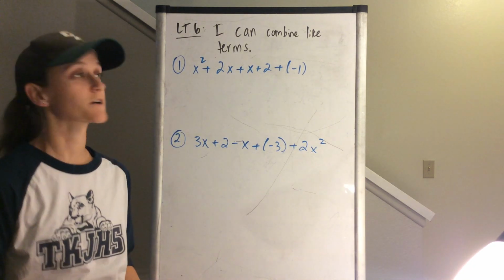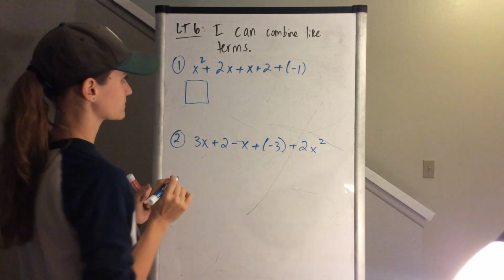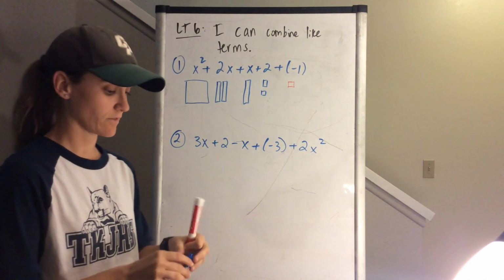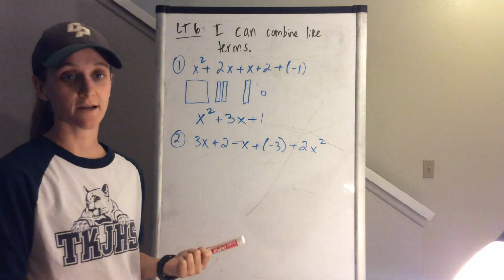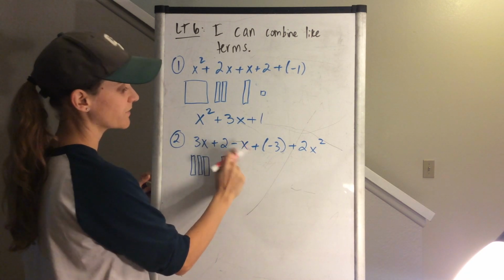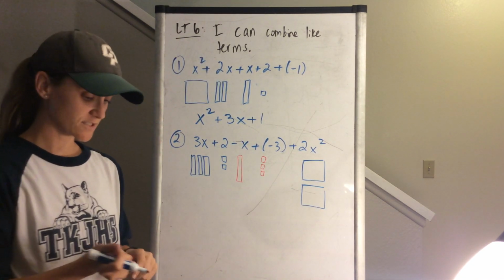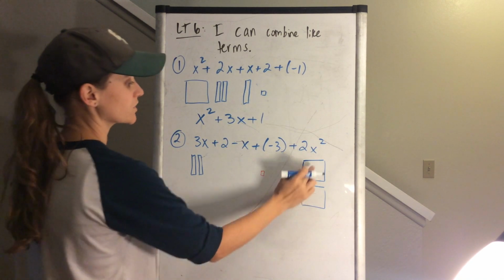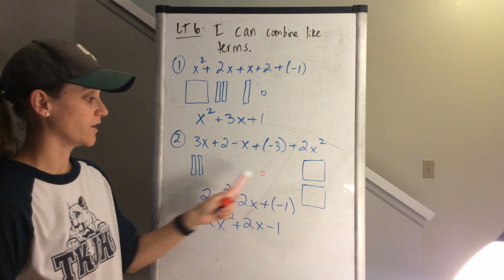How to combine like terms